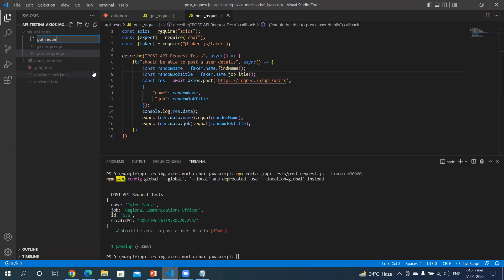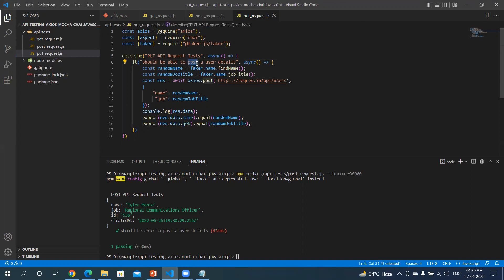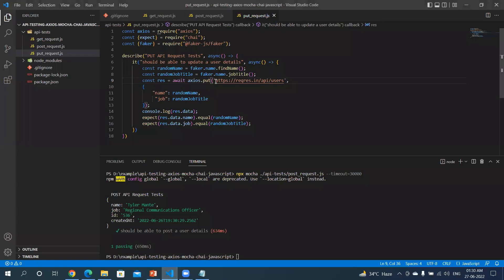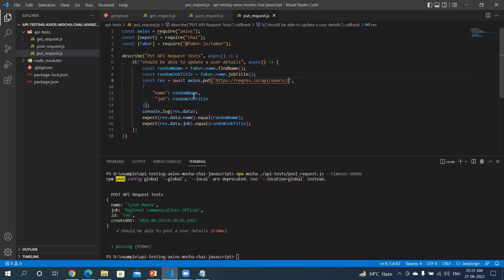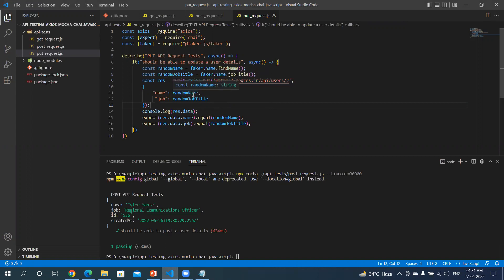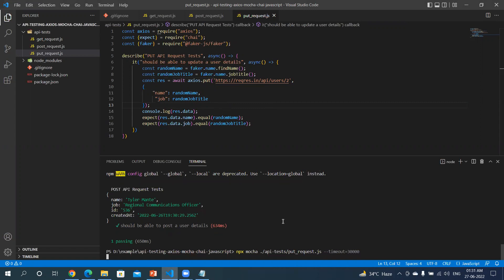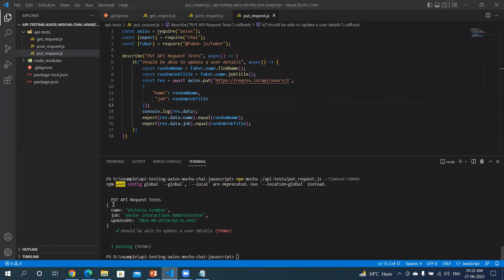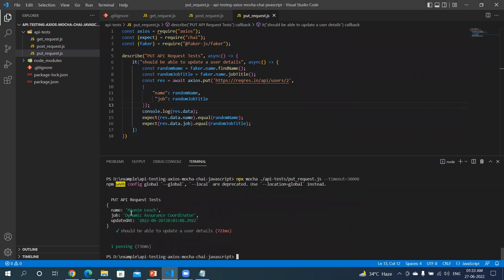Tutorial 6 | Calling A Put API | API Automation using Axios, Mocha, Chai and JavaScript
Tutorial 6 | Calling A Put API | API Automation using Axios, Mocha, Chai and JavaScript | Code with MMAK

► [Chapters]
0:00 - Intro
0:16 - Calling A PUT API